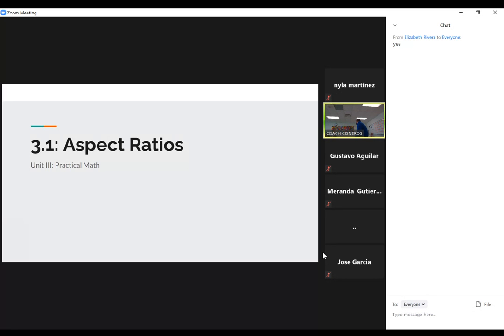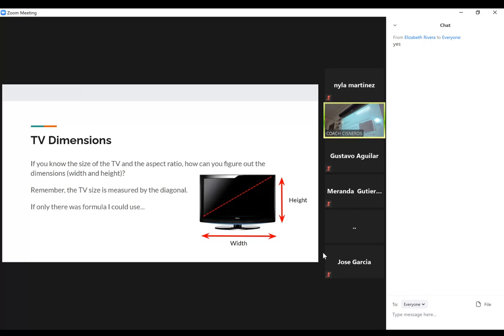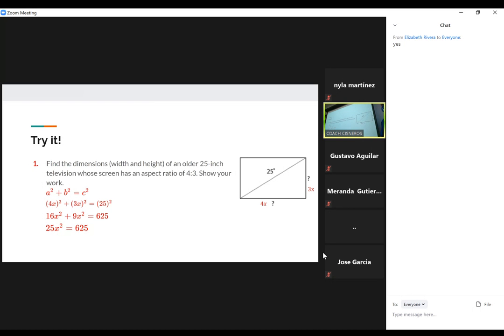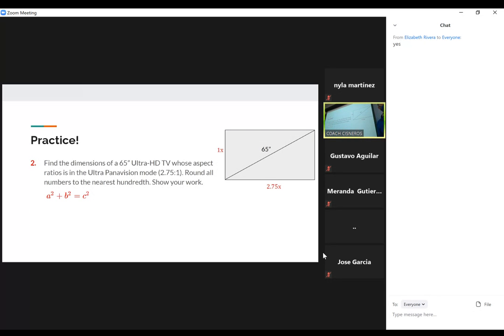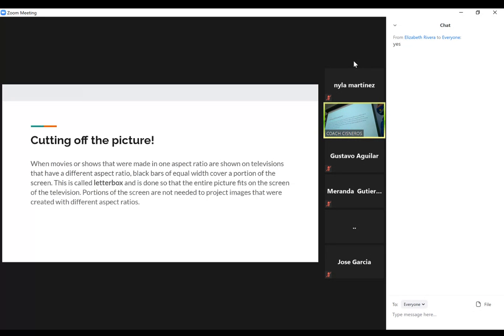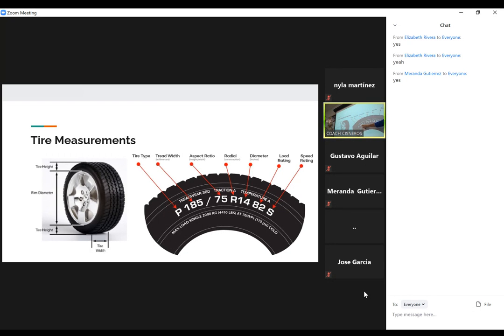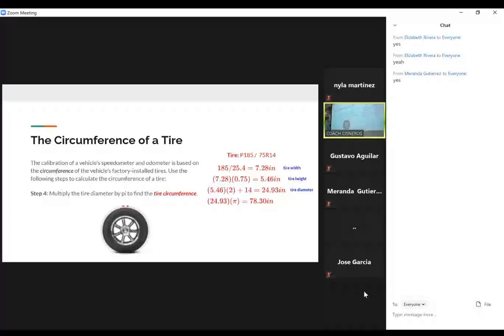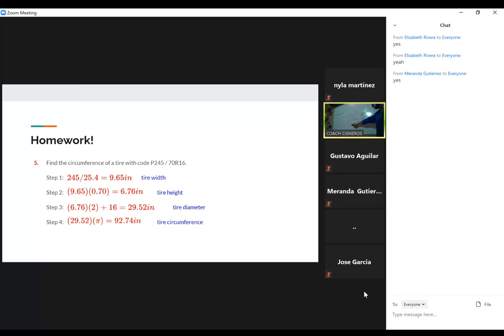Fri 10.30 / Mon 11.2: Aspect Ratios (3.1)